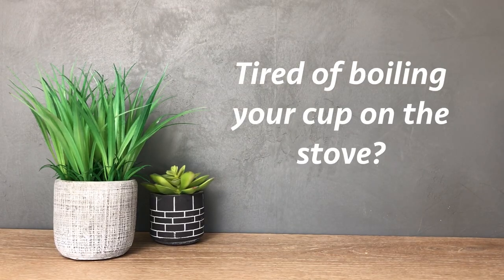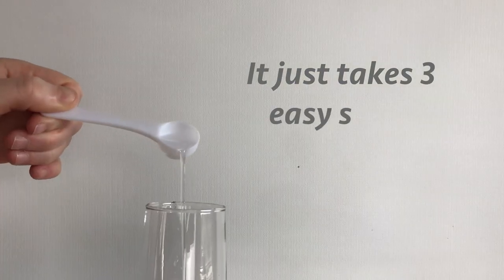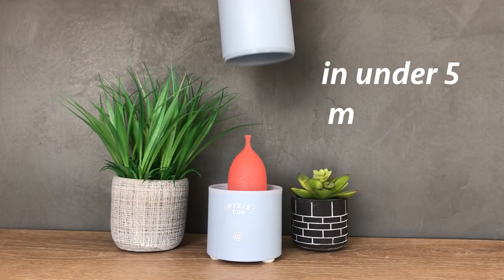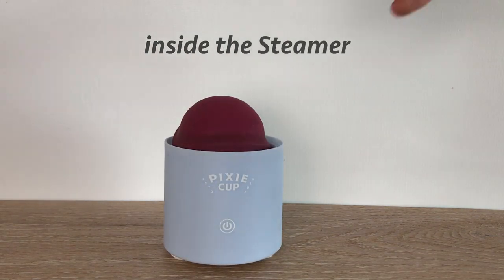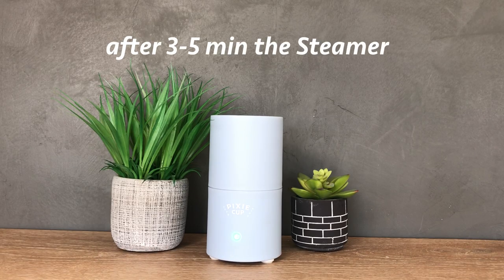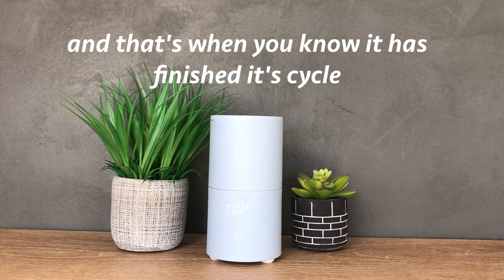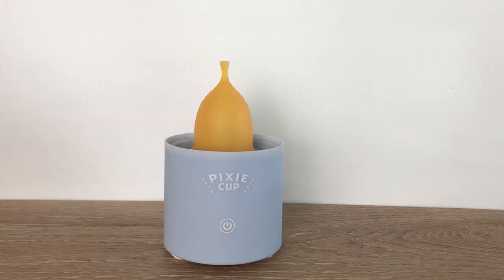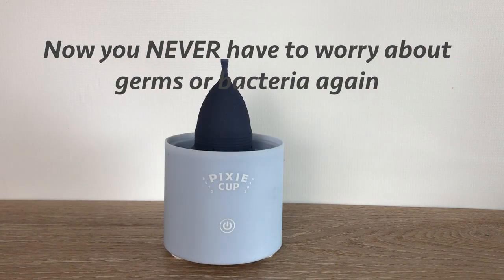How to Use the Pixie Cup Steamer - how to sterilizer your menstrual cup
The Pixie Jayla Steamer is a fantastic choice for anyone looking for a sleek, efficient, and safe way to sterilize their menstrual cup, disc, or Kegel weights. Its light blue cylinder design is both discreet and compact, making it perfect for use in bathrooms and dorms. Plus, the soft button is incredibly easy to use and won't ever get stuck, allowing you to turn it off whenever you want.

But the Pixie Jayla Steamer is more than just a pretty face. It's also incredibly efficient, proven to kill 99.9% of germs in just 3 minutes. And because it works by steaming rather than boiling, it's much safer than traditional sterilization methods.

The Pixie Jayla Steamer is also BPA-free, ensuring that you can use it with confidence. And because it works with all brands of menstrual cups, discs, and Kegel weights, you'll never have to worry about compatibility issues.

Using the Pixie Jayla Steamer is incredibly easy. Simply add water, place your cup on the platform, close the lid, and push the button. In just 3 minutes, your cup will be clean and ready to use again. So why settle for less when you can have the Pixie Jayla Steamer – the same steamer, just better!